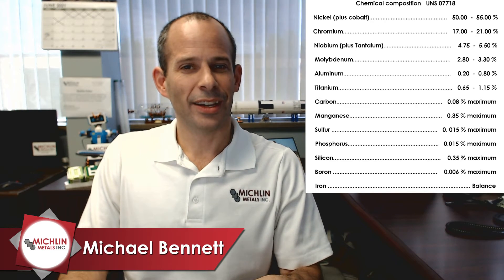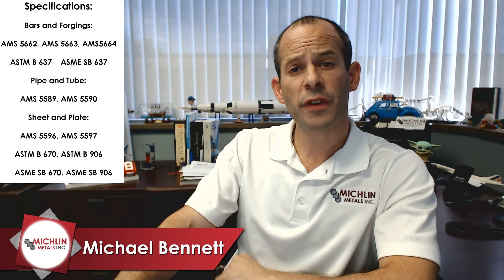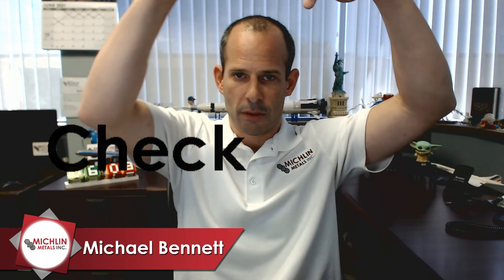Inconel Series- Guide to Inconel 718 - Alloy 718 - RD Bar AMS 5662 Plate AMS 5596 - What is Inconel?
Today we will be taking a look at one of the more popular of the Nickel alloys known as Inconel 718 when produced by Special Metals Corporation or just " alloy 718 " when produced by other manufacturers. The UNS chemical composition designation is N07718.

With a combination of high strength, corrosion, and oxidation resistance it has applications at temperatures ranging from minus 423° F to 1300° F.

This alloy is strengthened by a two step heat treatment:

First, the alloy is solution treated at 1700°  - 1950°F followed by rapid cooling, usually a water quench.

Then second, the precipitation heat treatment typically consists of  heating to 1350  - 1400°F  for 8 to 10 hours followed by furnace cooling to 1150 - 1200°  F and holding for a total of 18 - 20 hours.

Applications in aerospace  include  components of rocket and jet engines and land -based gas turbines. At cryogenic temperatures it is used for tankage and other components.

Chapters:
Intro: 00:00
What is Inconel 718?: 00:26
Inconel 718 Applications: 01:31
Inconel 718 Chemistry: 02:06
Inconel 718 Mechanical Properties: 03:01
Inconel 718 Specifications: 03:24
Check the Specs: 03:54
Outro: 04:32